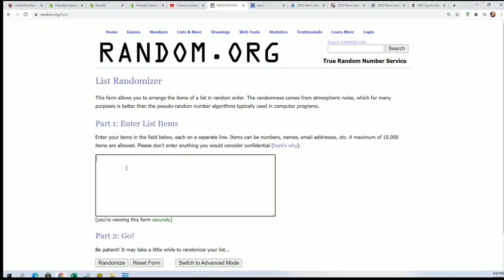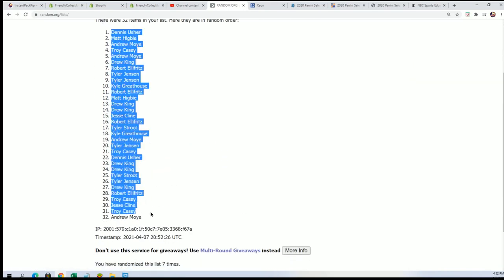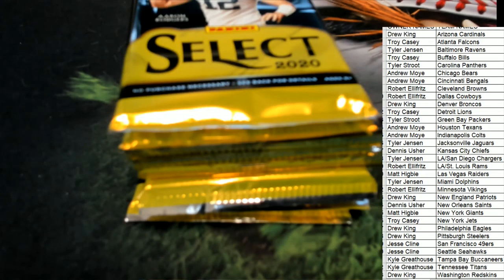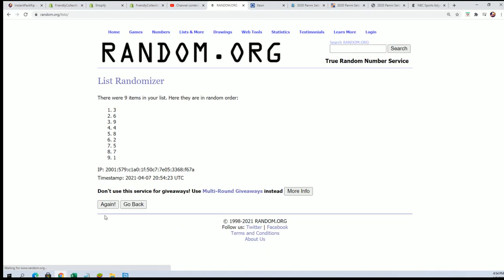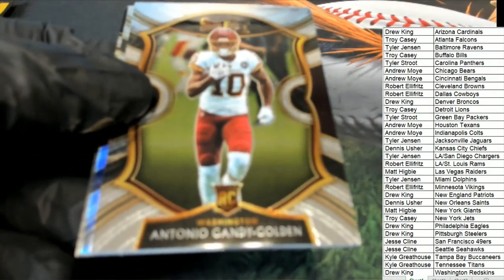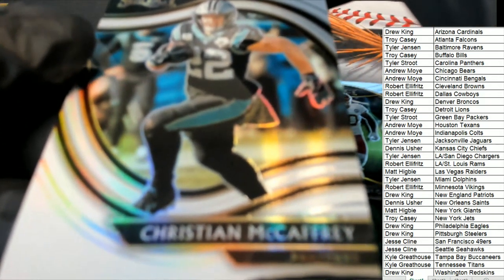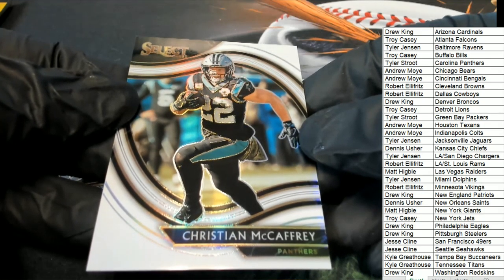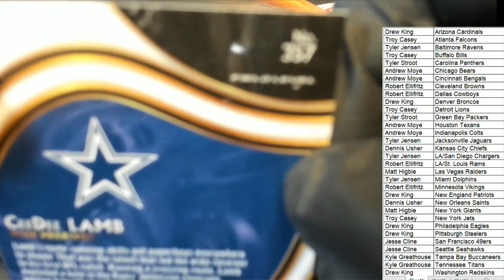2020 Panini Select Football ID 20SELECTFB104